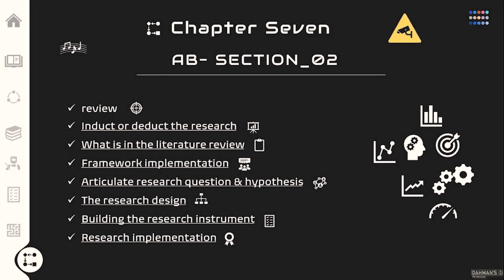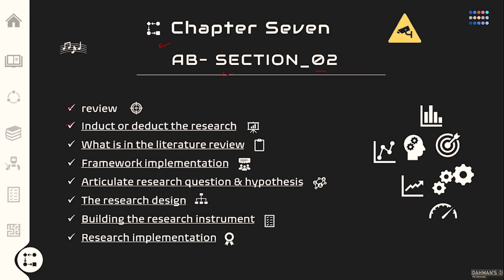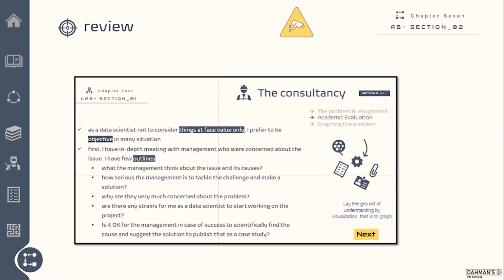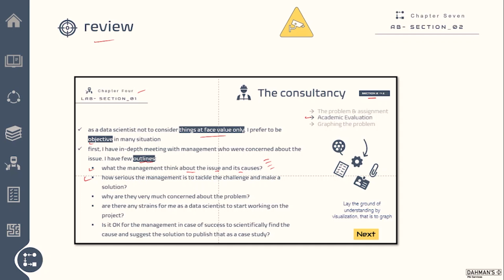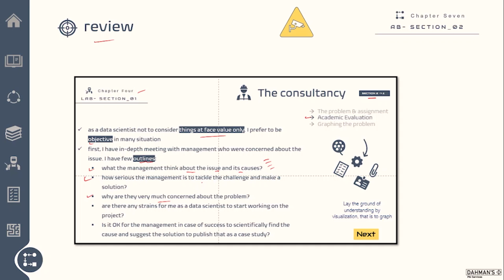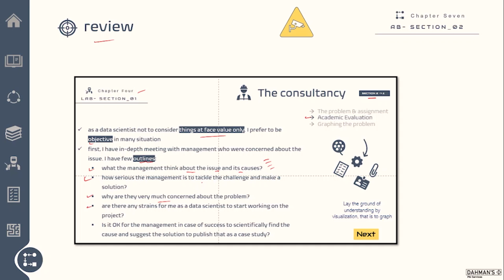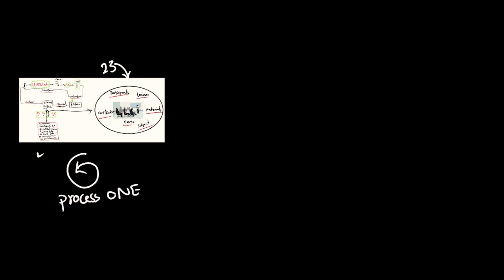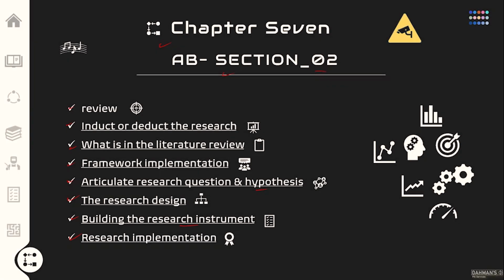Chapter Seven | Review